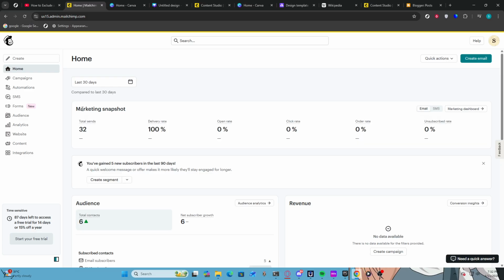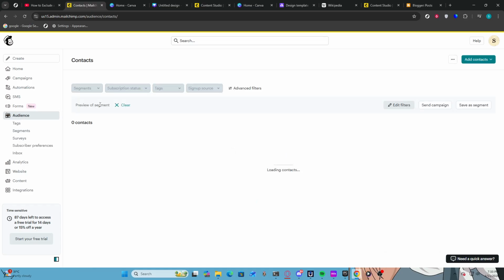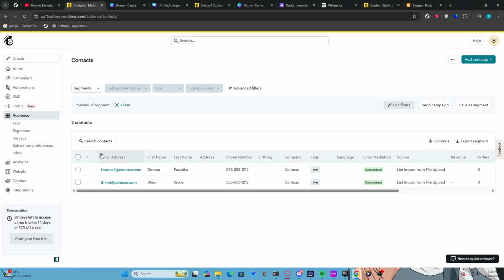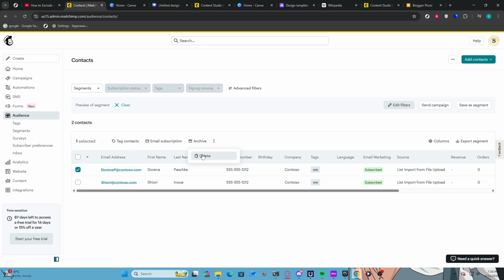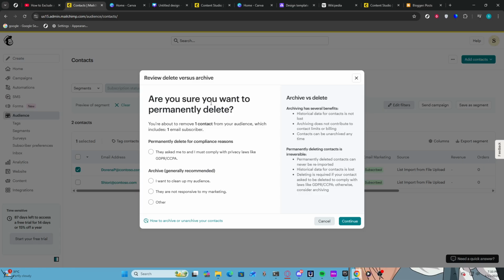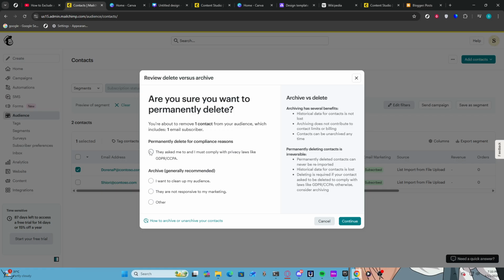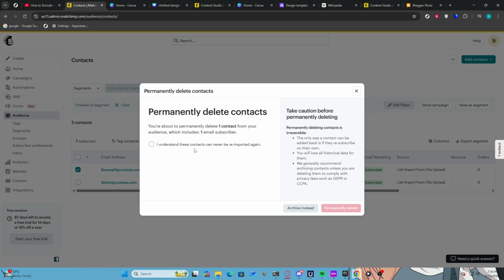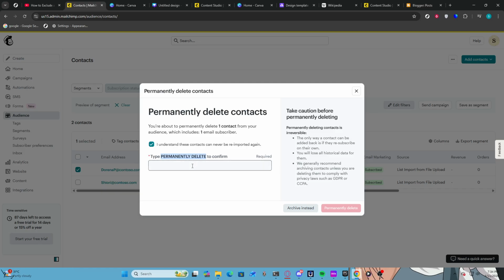How to delete audience in Mailchimp[FULL GUIDE]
In today's Video we cover,How to delete audience in Mailchimp.